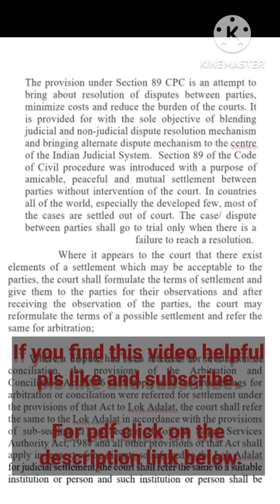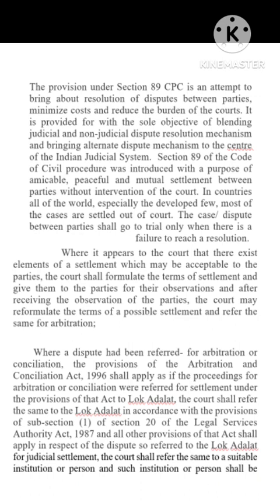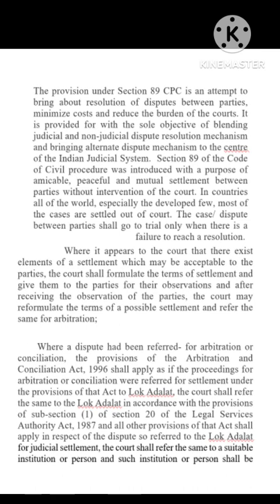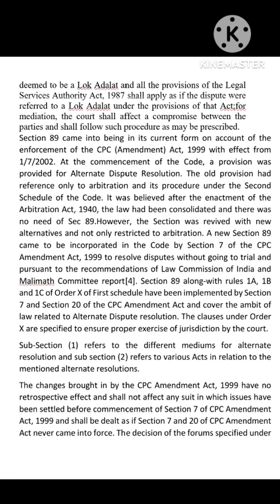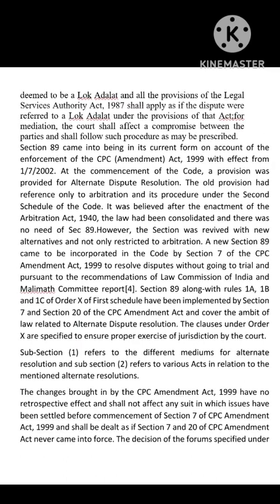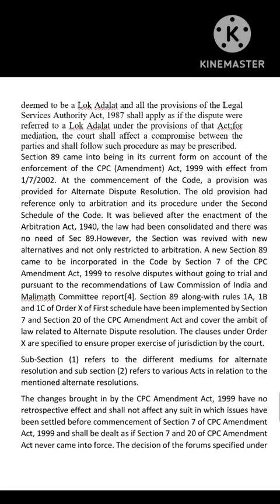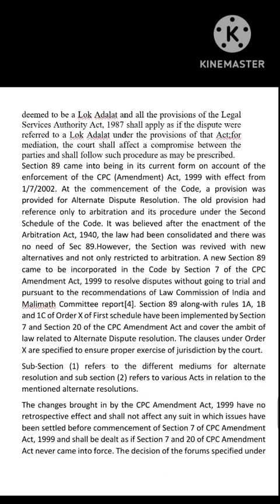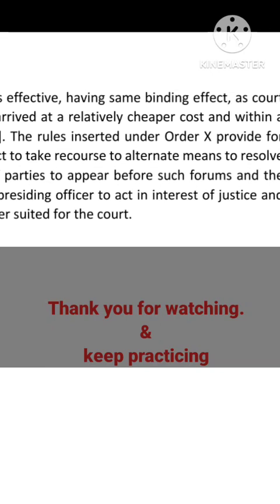100 wpm #21 legal dictation.gauhatihighcourt legalmatter stenodictation 700 words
Created a new Telegram group click above to join.